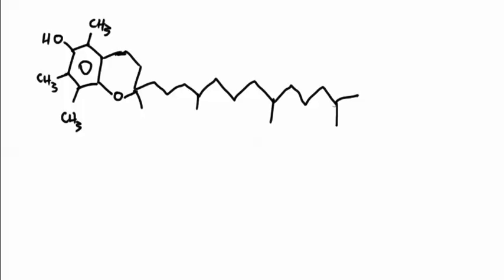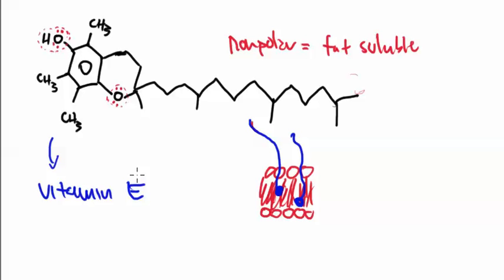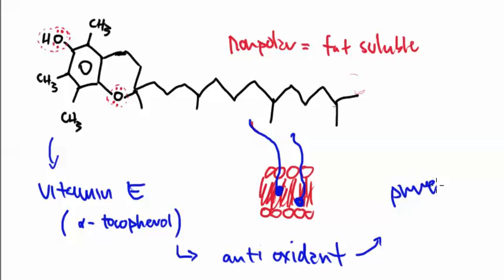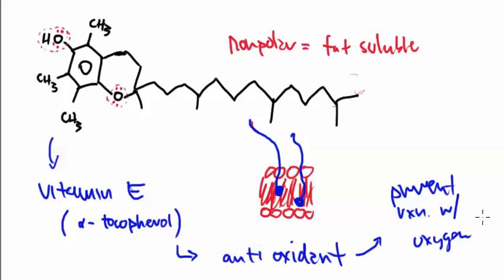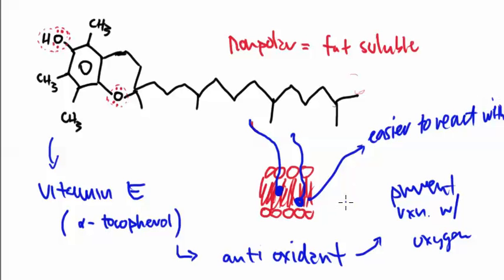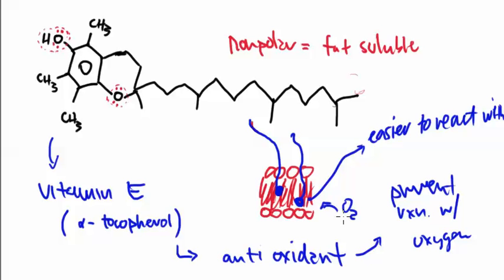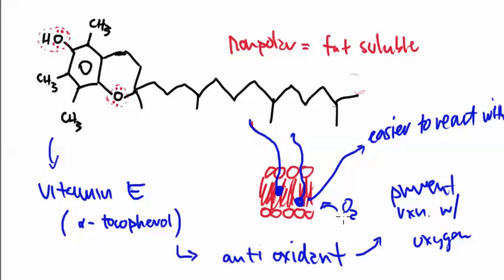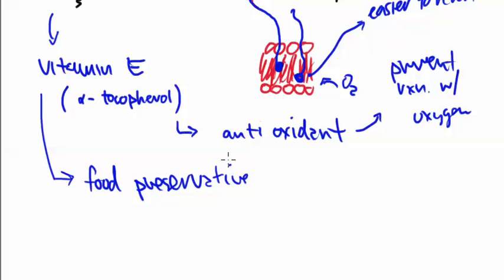Lipids 11: Vitamin E